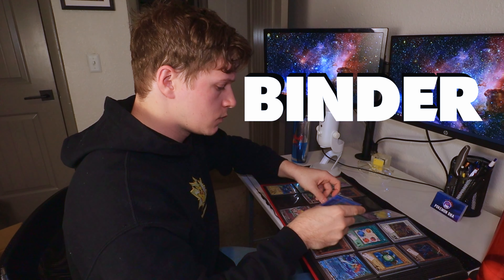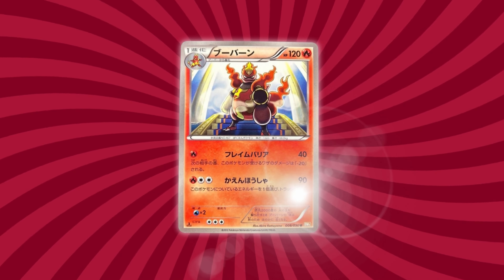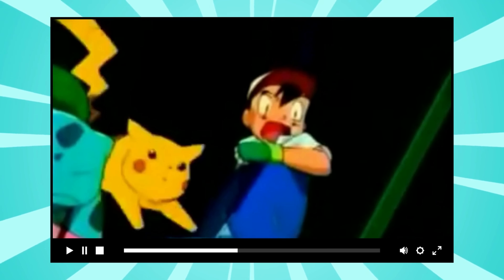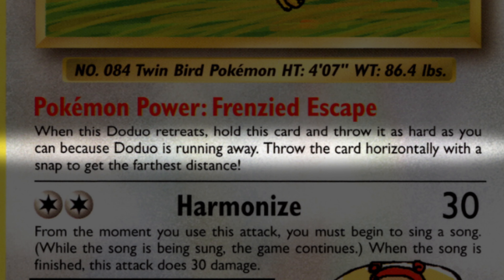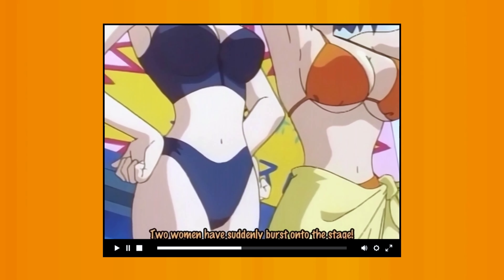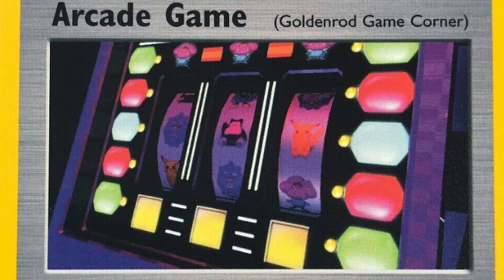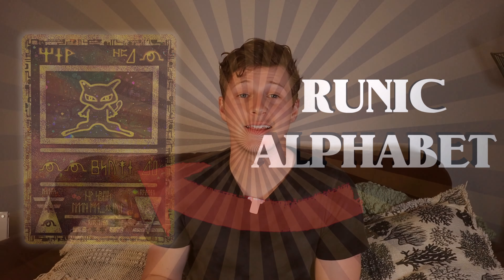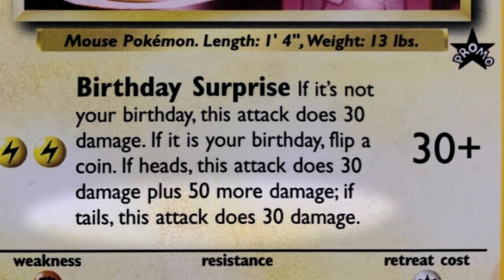I Can't Believe Pokemon Did This.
In this video, I go into detail about banned Pokemon cards and episodes.